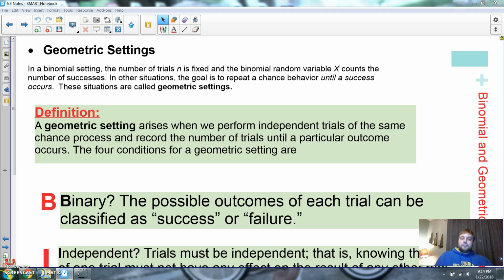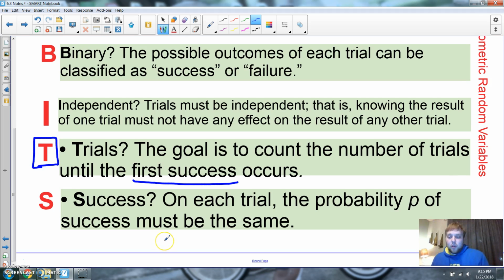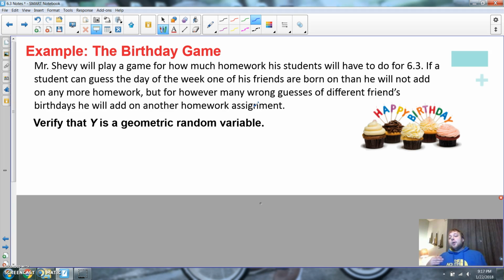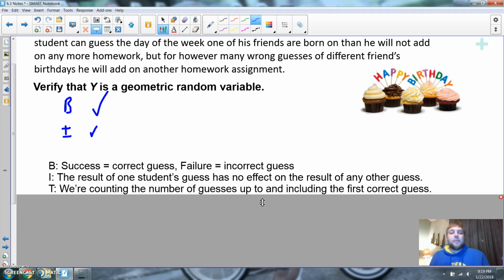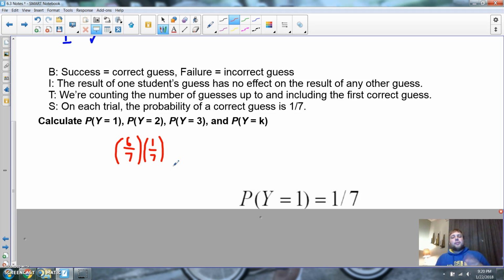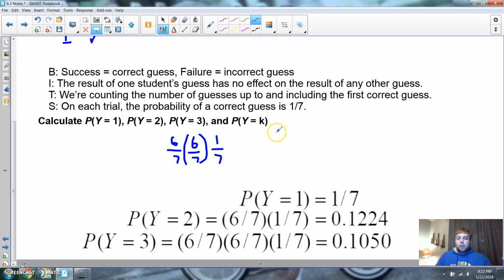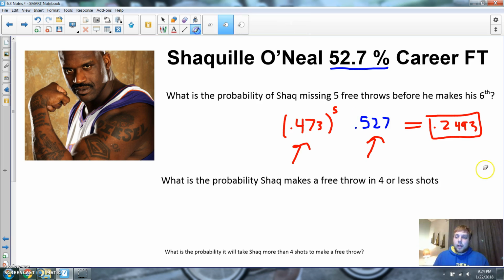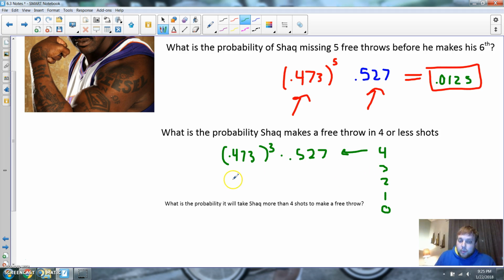6.3 Lesson 5 AP Statistics